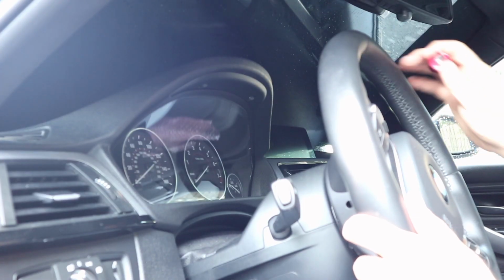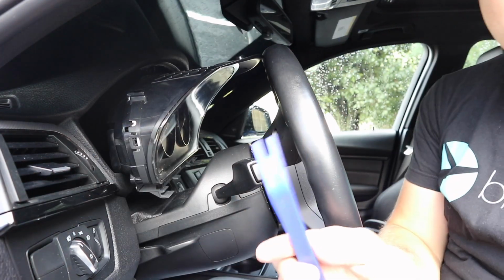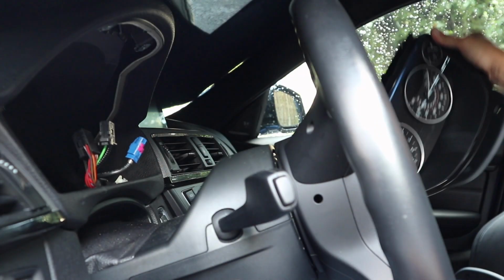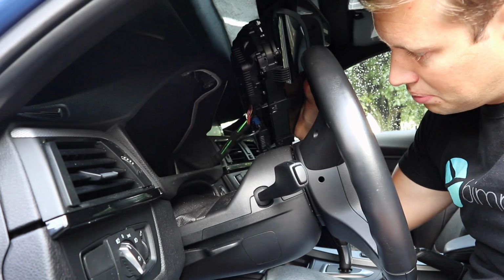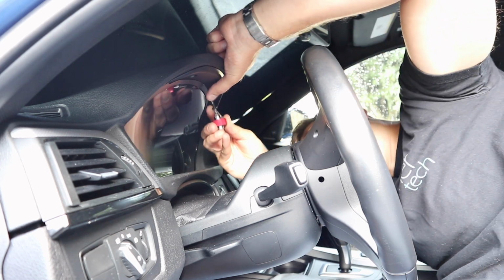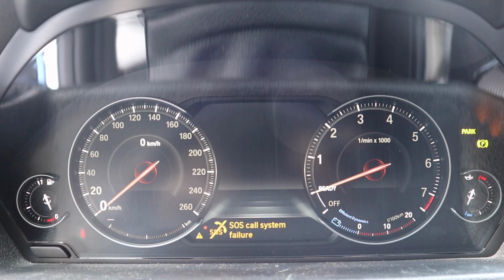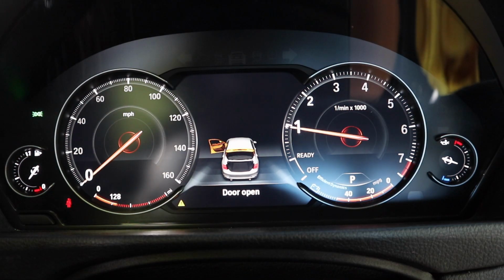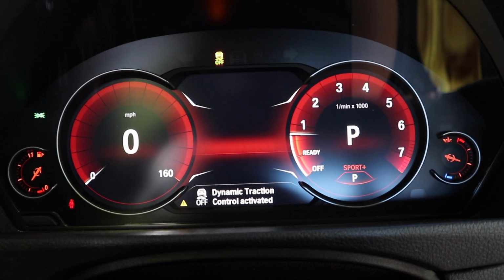6WB Digital Cluster from BimmerTech | Multifunctional Instrument Panel installation in a BMW F30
Ever wanted all sorts of magical digital awesomeness on your BMW's dash? With a 6WB Digital Cluster from BimmerTech, you can have it all, right on your dash.

This Multifunctional Instrument Panel is available for the BMW F30, F31, F32, F33, F34 and F36.